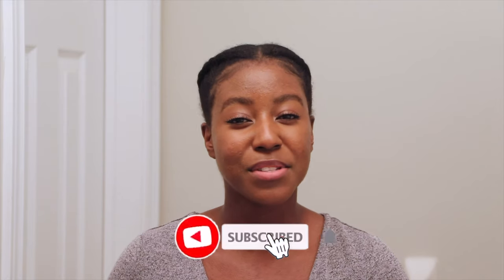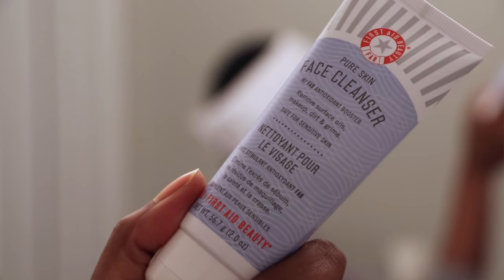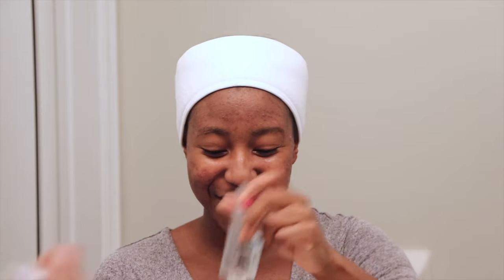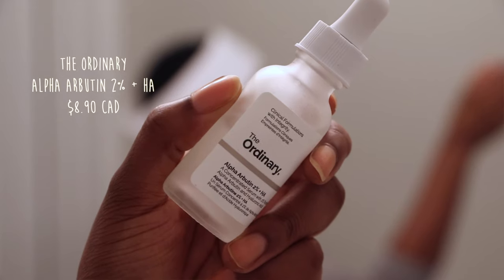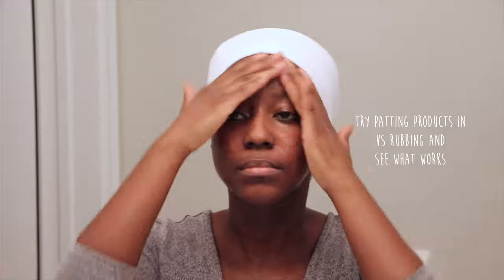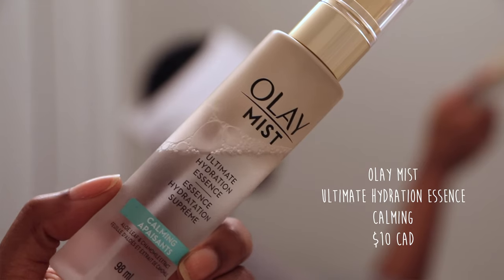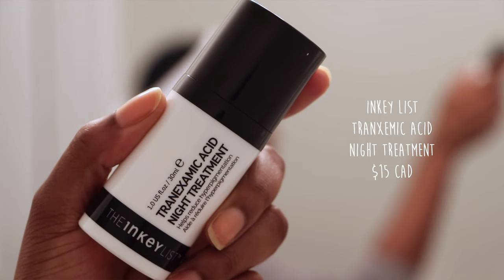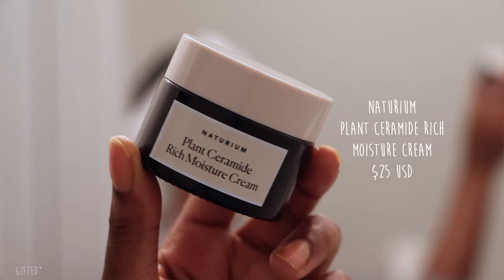How to Layer Products to avoid Skincare Pilling and Balling | Lakisha Adams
In today's video, I'm sharing my layering routine to avoid pilling or balling up of the skin products. How to apply your skincare without making your products bunch up or pill on the skin. Easy skincare tips that you can use right now to layer your skincare products the right way.

PRODUCTS:
Farmacy Cleansing Balm
First Aid Beauty Cleanser First Aid Beauty Cleanser
The Ordinary Alpha Arbutin
Inkeylist Tranexamic Acid

TIMESTAMPS:
0:00 Intro
0:43 Cleansing
1:11 Hydration
1:57 First Serum
2:47 How To layer Serum
3:52 Moisturizer